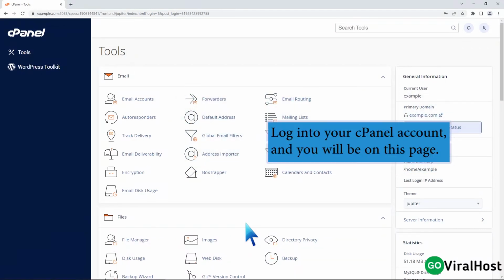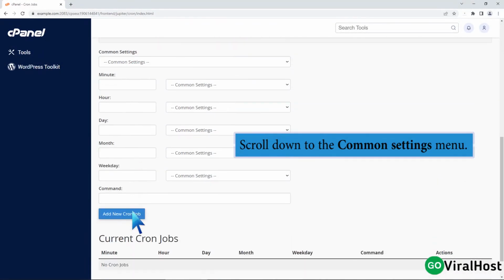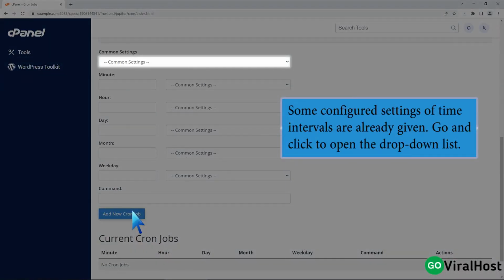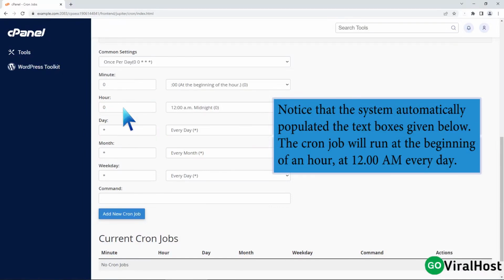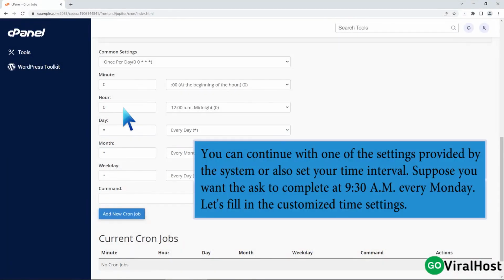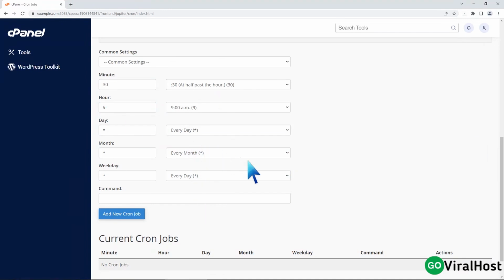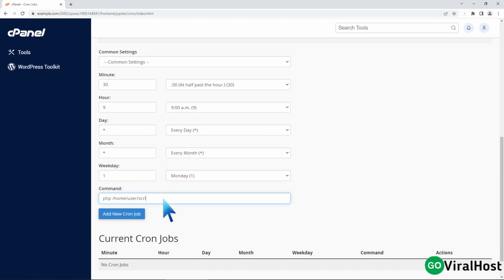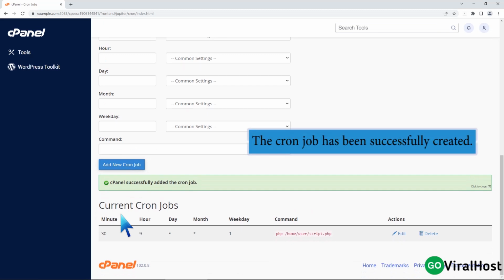How to create Cronjob via cPanel with GoViralHost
Today in this video you will learn How to create Cronjob via cPanel with GoViralHost and Any Hosting Provider!

That's it!!!

Shared hosting
Web hosting
E-commerce hosting
Cms hosting
Business Hosting
Power hosting
WordPress hosting
VPS hosting
reseller hosting
dedicated server

How to create Cronjob via cPanel
how to create cronjob,
create a cron job,
how to create cron job,
how to add cron job,
how to create cronjob linux,
how to add cron job in smm panel,
how to use cron job,
how to run a cron job,
how to setup cron job,
how to run cron job,
how to setup a cron job,
how to set cron job
cronjob,
cron job,
crontab in linux,
cron job email,
cronjob ubuntu,
cron job schedule,
cron job example,
crontab raspberry pi,
cron job script,
cron job c#,
cronjob hybris tube,
crontab - e command,
crontab command,
crontab in ubuntu,
crontab in linux centos,
crontab in centos 7,
crontab linux ubuntu,
crontab script,
crontab not working,
crontab job,
crontab privilege escalation,
cron job backup script,
cronjob basic implementation hackerrank solution,
cronjob batch/v1beta1 vs batch/v1,
cronjob bash,
crontab backup,
crontab bash script,
cronjob basics,
cronjob basic implementation hackerrank,
cron job centos 7,
cron job command,
cron job cyberpanel,
crontab comment,
cronjob configuration,
cronjob creation,
cronjob cpanel,
cronjob controller,
cronjob container,
cronjob creation in hybris,
helm chart cronjob,
how to do cron job,
cron job every 2 minutes,
crontab edit,
cron job every 1 hour,
crontab error log,
nextcloud cronjob einrichten,
cronjob erstellen,
cronjob einrichten,
cron job for smm panel,
cron job fastapi,
crontab for windows,
crontab for python,
crontab for every 1 hour,
cronjob flutter,
cronjob firebase,
crontab flock,
crontab file path,
crontab for python script,
cronjob golang,
crontab gui,
crontab guide,
cronjob grafana dashboard,
cron job go,
golang cron job,
cronjob history,
cronjob hybris,
cronjob hostinger,
crontab how to,
helm cronjob,
hybris tube cronjob,
crontab in linux tamil,
crontab in tamil,
crontab in hindi,
crontab in centos 8,
crontab in ubuntu 22.04,
crontab interview questions,
crontab in ubuntu tutorial,
crontab in rhel,
crontab in rhel 7,
crontab in linux interview questions,
cron job java,
mautic cron job,
cron job not working,
cronjob nextcloud einrichten,
cron job nextcloud,
cron job nedir,
cronjob node,
cronjob nextjs,
cronjob nestjs,
cronjob niagahoster,
cronjob nodejs example,
crontab not running mac,
o que é cron job,
proxmox cron job,
cronjob quarkus,
what is cron job,
crontab rclone,
crontab reboot,
crontab rsync,
crontab raspberry pi reboot,
crontab reboot not working,
cronjob restartpolicy never,
cronjob replace,
crontab run history,
cronjob rails,
crontab run script,
cron job send email,
cron job smm panel,
cron job send email php,
cron job setup,
cronjob script,
cronjob spring boot,
crontab shell script,
cronjob schedule,
crontab ui,
cronjob update,
cronjob ubuntu 22.04,
cron job ubuntu 20.04,
ubuntu cron job,
000webhost cron job,
crontab 1 hour,
setup cron job ubuntu 18.04,
1 cronica 17,
cron scheduler,
add cron job